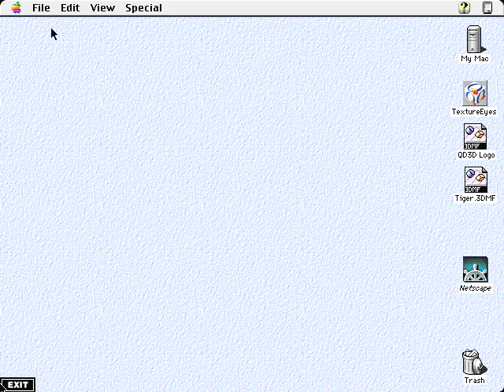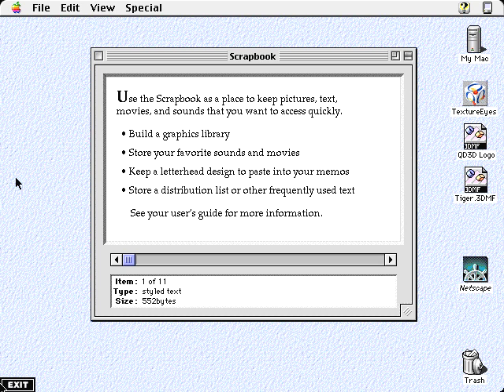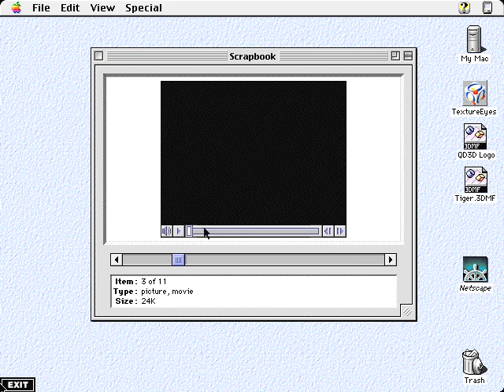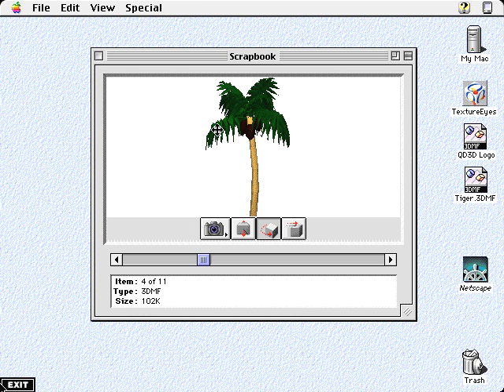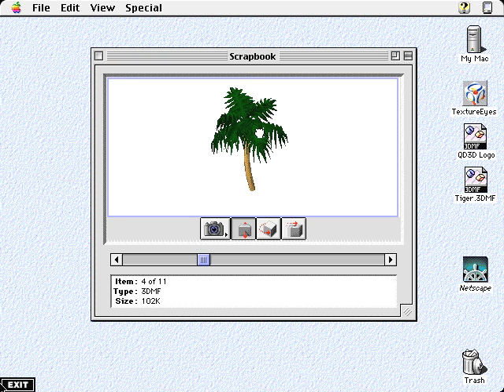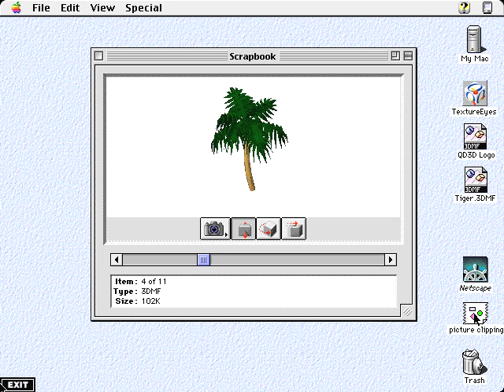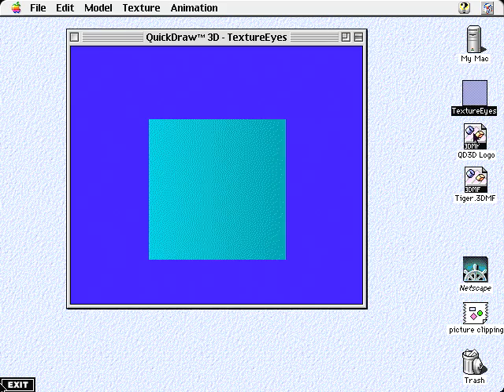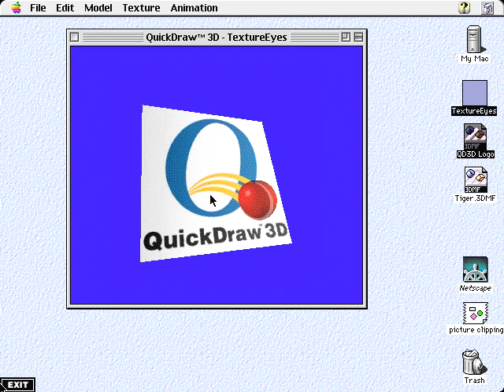QuickDraw 3D on the Desktop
QuickDraw 3D is a cross-platform, interactive 3D graphics technology.